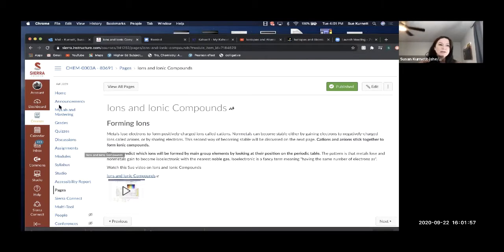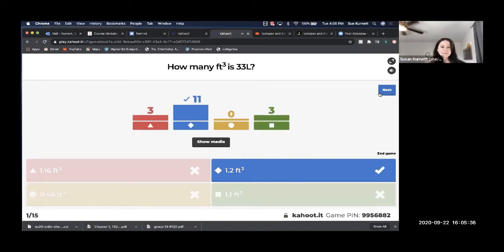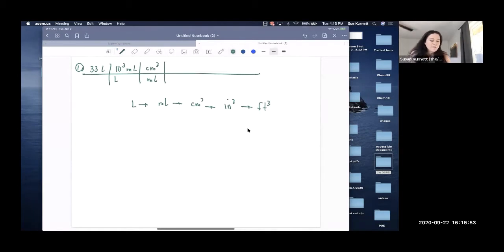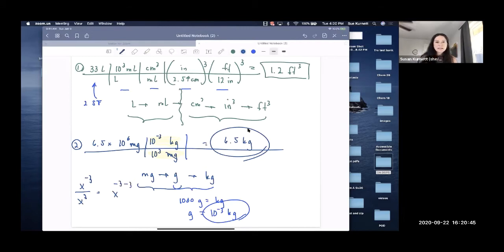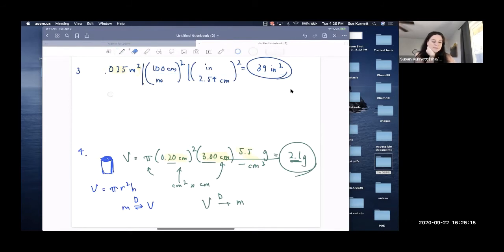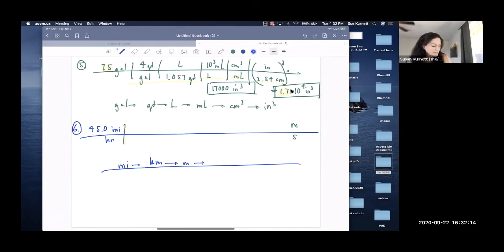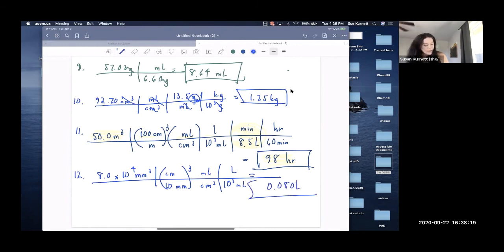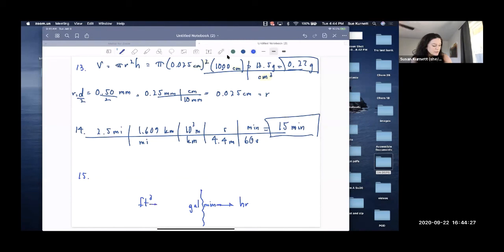Conversions 3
We play a Kahoot! and then go over the answers.